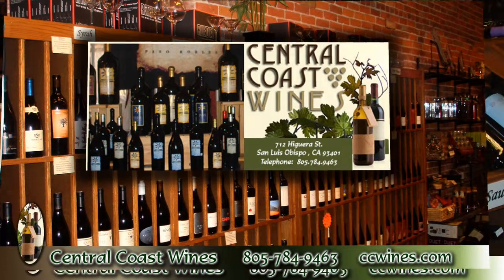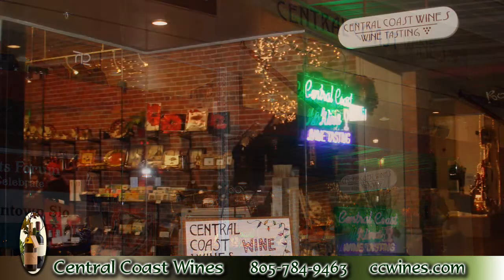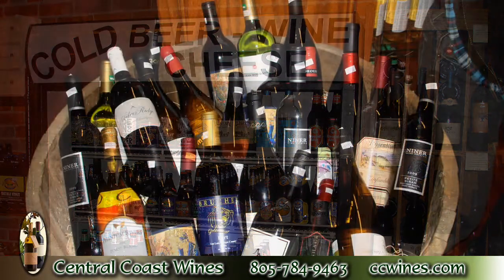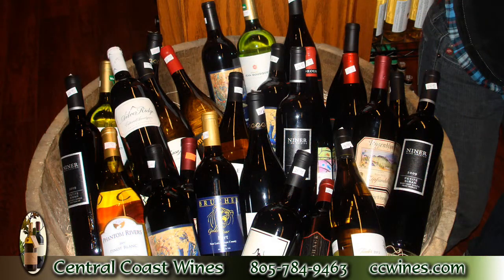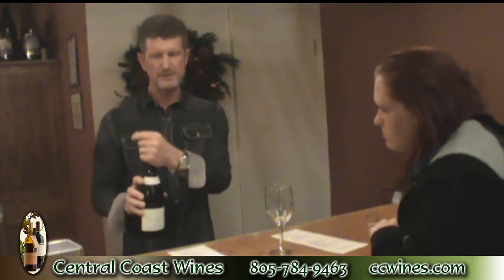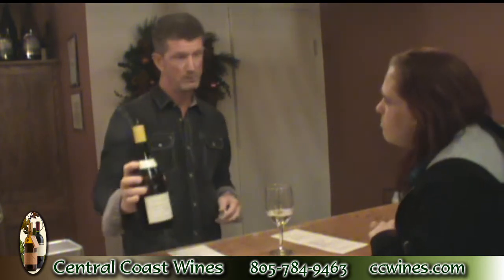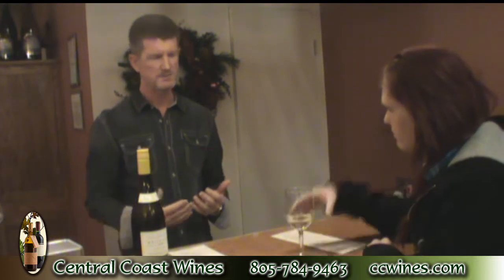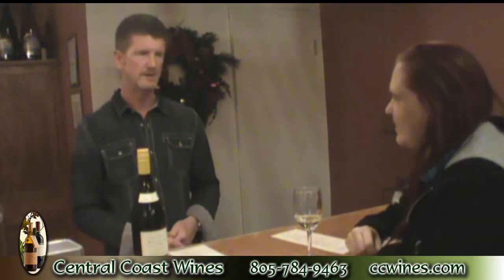Central Coast Wines offering of fine wines at a great value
For more than 10 years, Central Coast Wines has provided an extensive offering of fine wines at a great value as well as a large selection of vintage and hard to find wines sourced predominantly from winemakers of the Central Coast of California. We offer a superb selection from both boutique wineries to the larger-producing Central Coast winemakers, all at affordable prices. Select, hard to find Napa, Sonoma, or international wines are stocked as well.